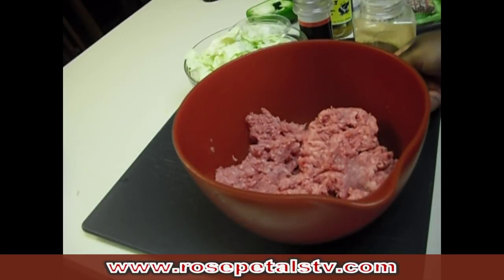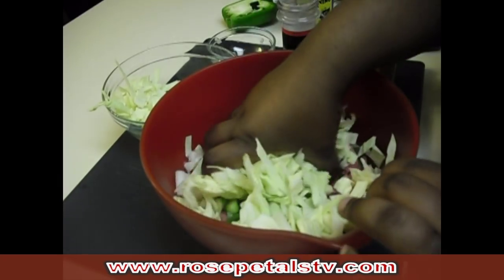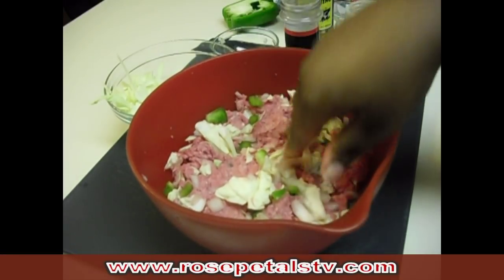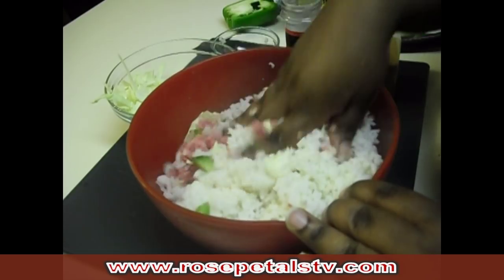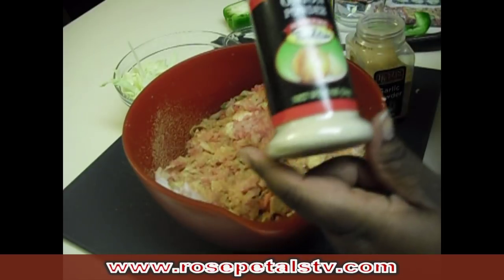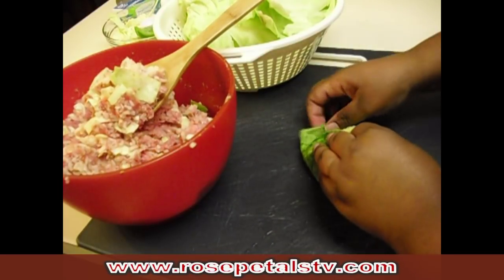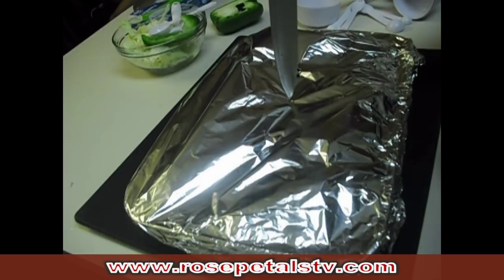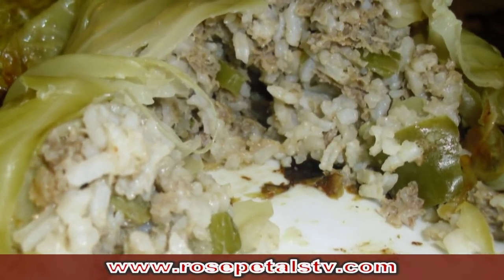Stuffed Cabbage Rolls - I Heart Recipes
Easy recipe and cooking tutorial on how to make stuffed cabbage rolls

Hey there, I'm Rosie - Welcome to my YouTube Cooking Channel. I love cooking, baking, and sharing my recipes. I'm a firm believer that cooking shouldn't be a chore, IT SHOULD BE FUN!!! Therefore, I'm here to share my fun, and easy recipes for everything including soul food favorites, old fashioned southern cuisine, restaurant copy cat recipes, and your favorite comfort foods. Feel free to browse through my recipe collection and also come to print out the recipes for FREE!